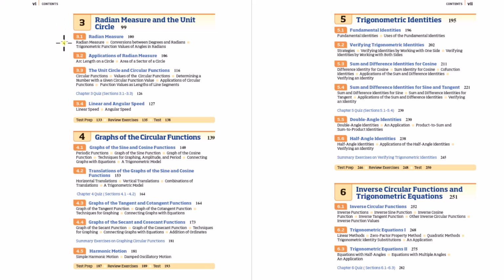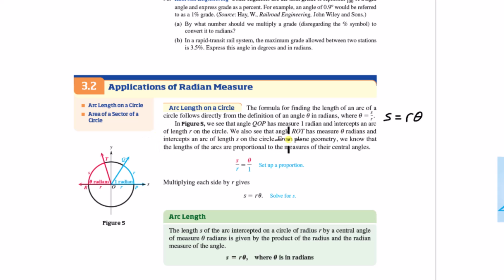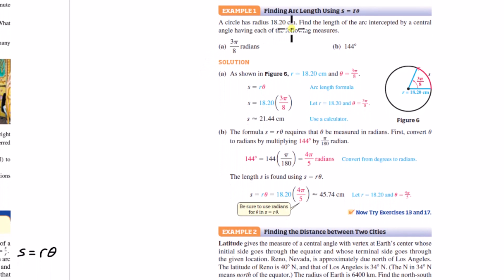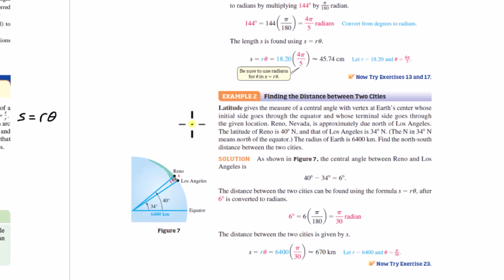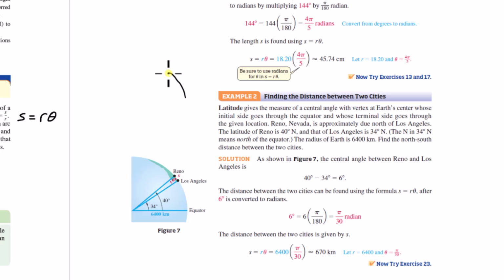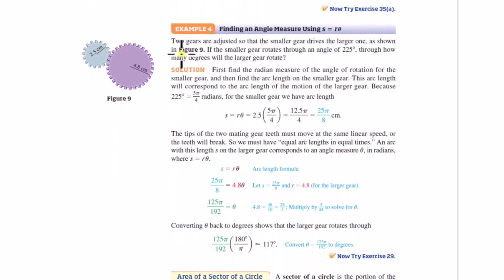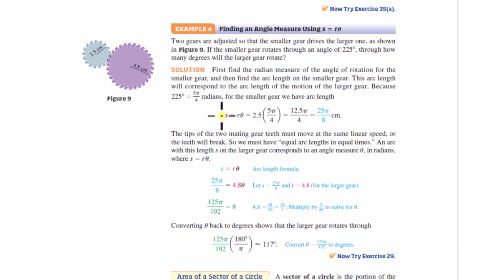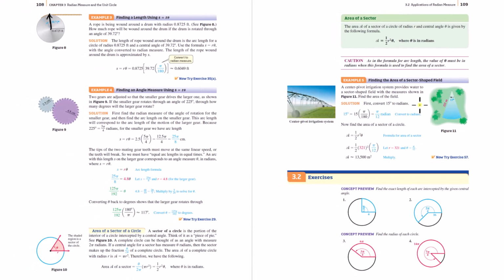Applications of Radian Measure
In this video, we discuss applications of radian measure such as the calculation of the length of a circular arc or the area of a sector.